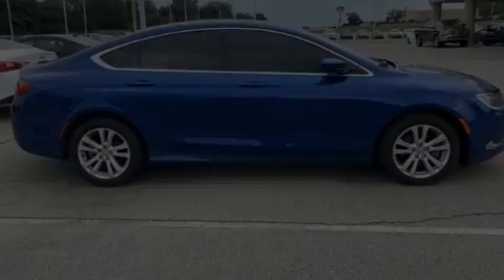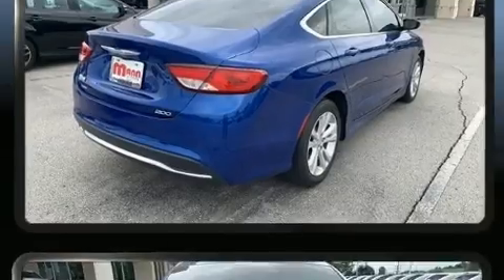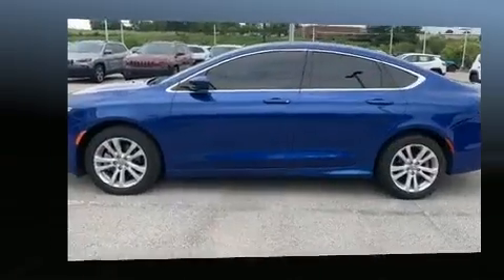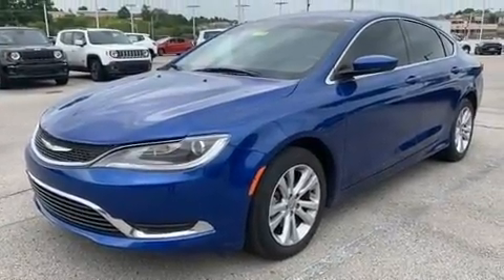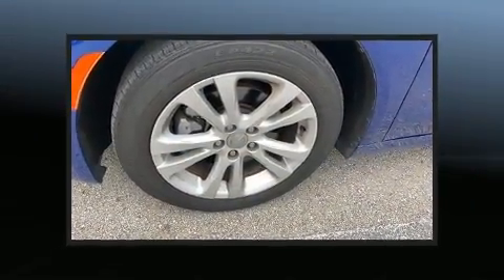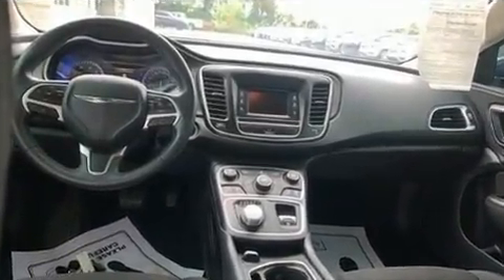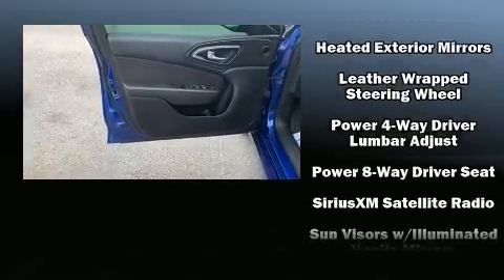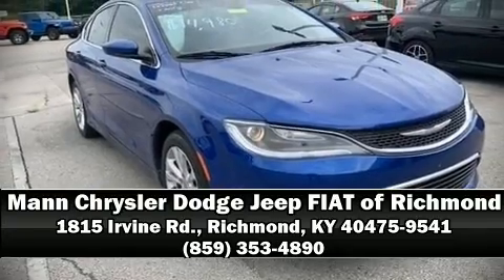2016 Chrysler 200 Limited in Richmond, KY 40475-9541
1815 Irvine Rd.

Sensibility and practicality define the 2016 Chrysler 200. This 4 door, 5 passenger sedan just recently passed the 40,000 mile mark! It features an automatic transmission, front-wheel drive, and a 2.4 liter 4 cylinder engine. Chrysler infused the interior with top shelf amenities, such as: a tachometer, speed sensitive wipers, telescoping steering wheel, heated door mirrors, cruise control, an overhead console, and 1-touch window functionality. Chrysler ensures the safety and security of its passengers with equipment such as: dual front impact airbags with occupant sensing airbag, front side impact airbags, traction control, brake assist, anti-whiplash front head restraints, a panic alarm, and 4 wheel disc brakes with ABS. Electronic stability control stands out as a technologically savvy innovation, keeping you better connected to the road. We have the vehicle you've been searching for at a price you can afford. Stop by our dealership or give us a call for more information.